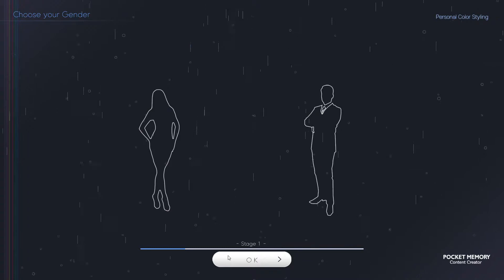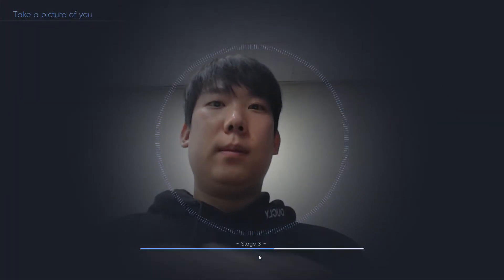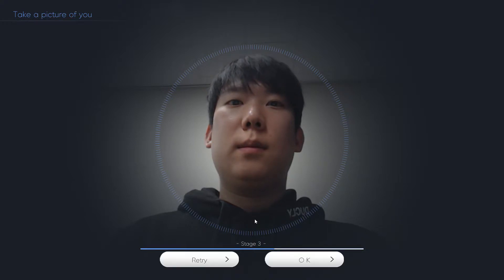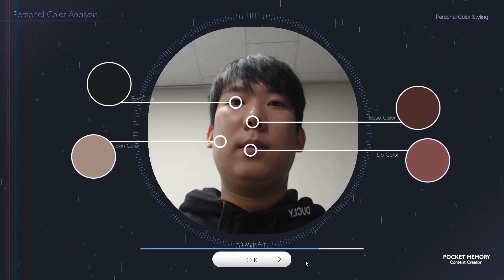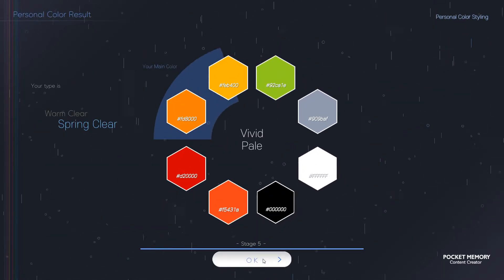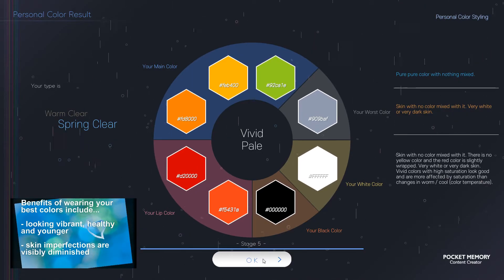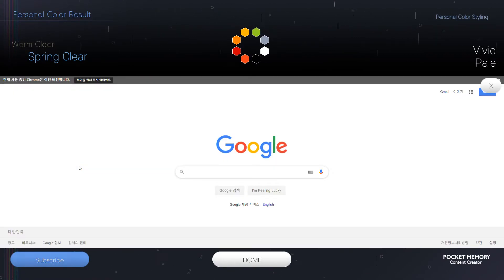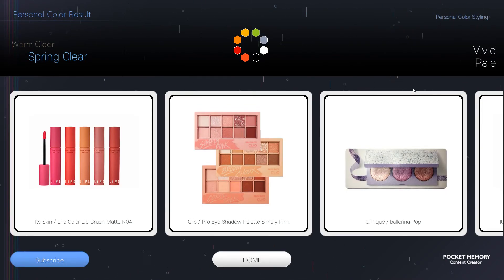AI personal color analyst App 'AI stylist' | AI 퍼스널컬러분석기반 스타일 추천시스템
" Present style after analysis of personal color through AI "

안녕하세요 AR/VR 실감 콘텐츠 전문 개발 기업 포켓메모리(Pocket Memory)입니다.
포켓메모리에서 제작 중인 AI 기반 스타일리스트 프로그램 화면 캡처 영상입니다.

퍼스널 컬러 기반으로 생활패턴을 분석해 사용자에게 스타일을 제안하는 AI 추천 시스템으로,
오프라인 '대면'으로만 가능하였던 퍼스널 컬러 진단을 방문 없이, '비대면'으로 손쉽게 받도록해 사용자에게 편의를 제공하는 앱입니다.
모바일 앱과 키오스크 등에서 구동 가능하며, 상품 구매와 직접적인 연결 가능한 매장형 스마트 미러부터 개인사용이 가능한 스마트 미러까지 다양한 확장이 가능합니다.